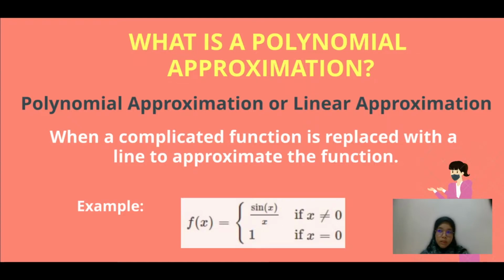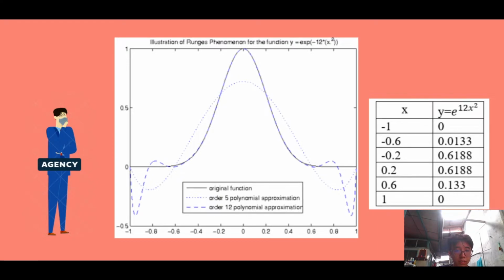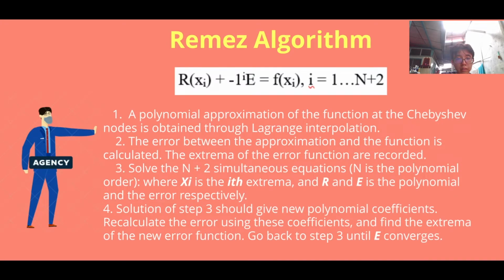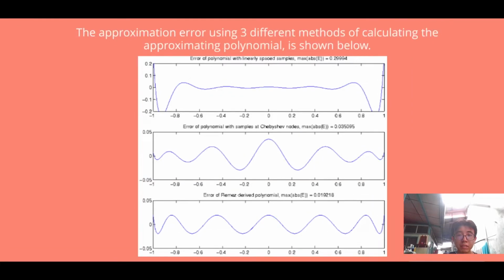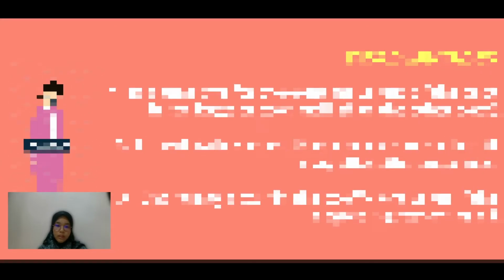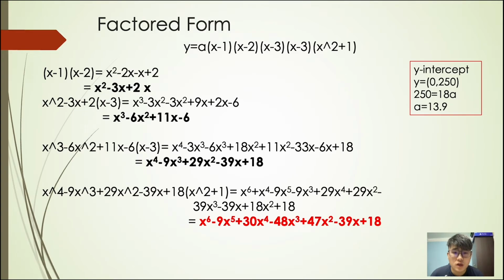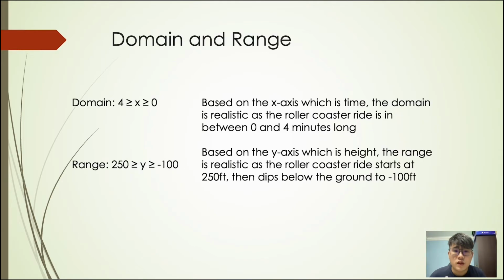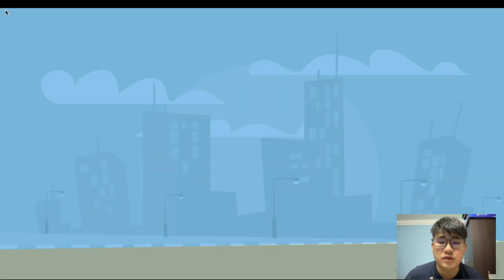Computer Security Project Animation Video (Group 14)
Hi guys!! We are year 2 computer science students here presenting our SECR 3413 Computer Security Animation Video Project :) Hope you guys enjoy it!!

Members:
NG DE KEN A20EC0106
WOON ZI JIAN A20EC0171
NUR AMEERA HANINA BINTI ROSLEE A20EC0221

Lecturer:
DR SYED HAMID HUSSAIN MADNI